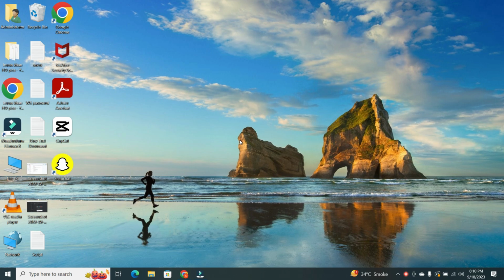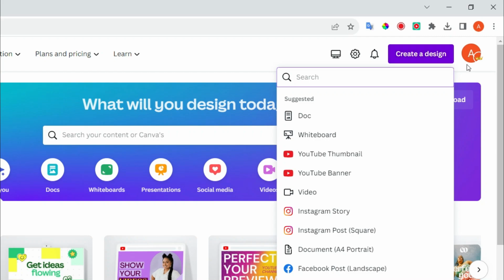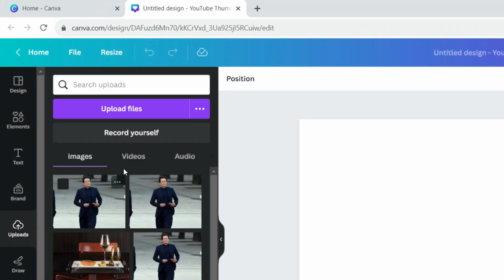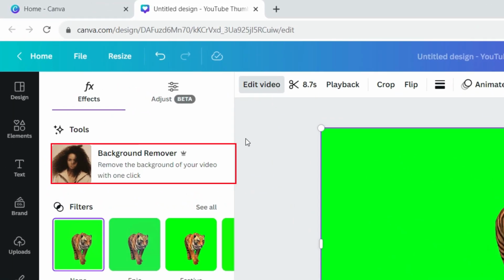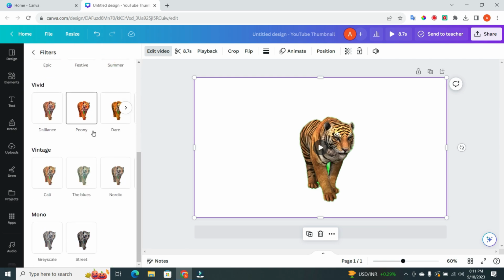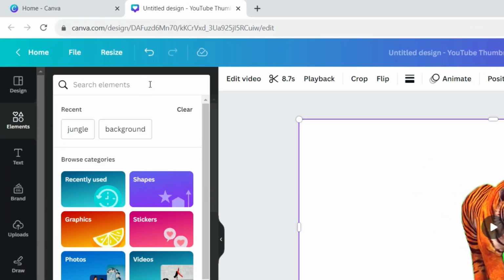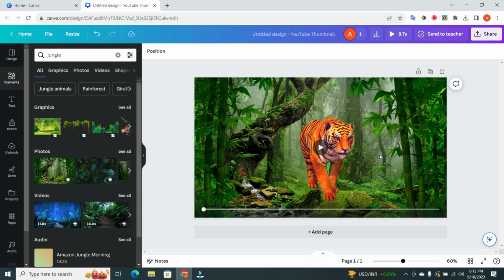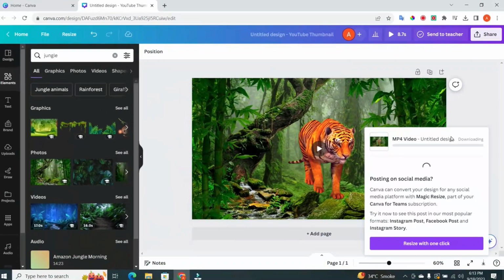How to Remove Green Screen in Canva - Quick & Easy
Transform your creative projects by learning how to remove green screen backgrounds in Canva! In this step-by-step tutorial, we'll guide you through the process of effortlessly eliminating green screen backgrounds from your images and videos using Canvas user-friendly tools.